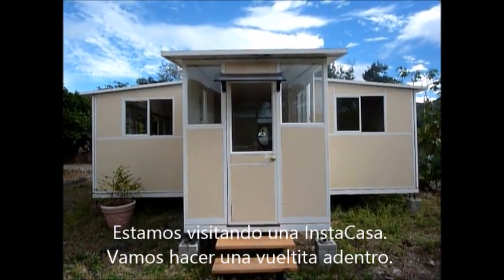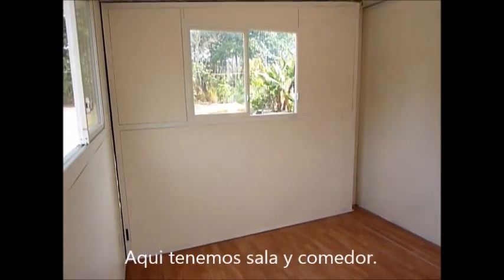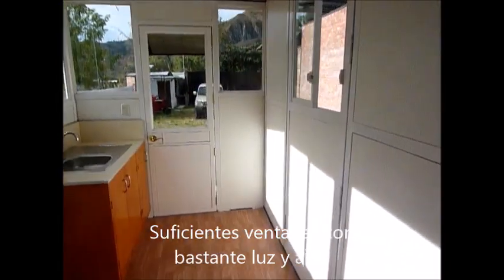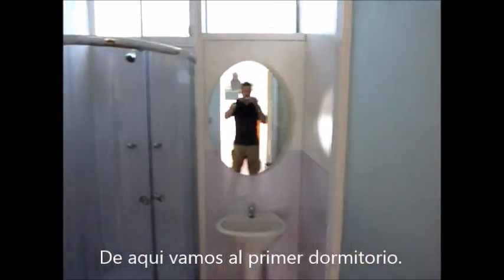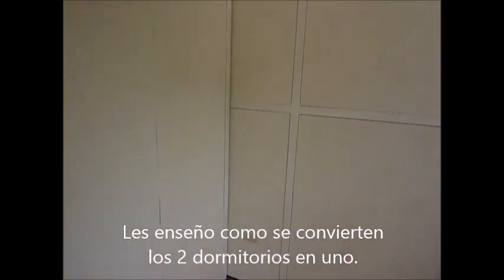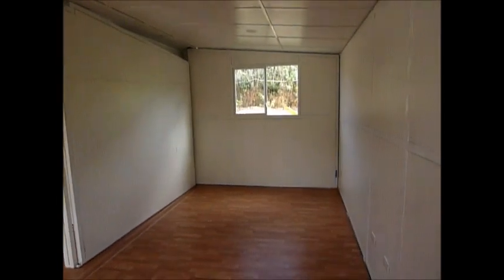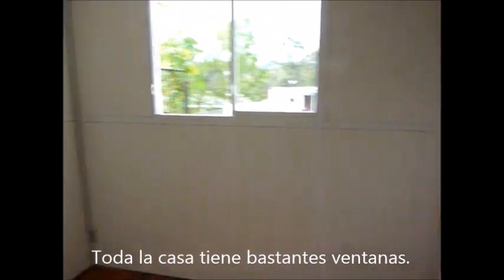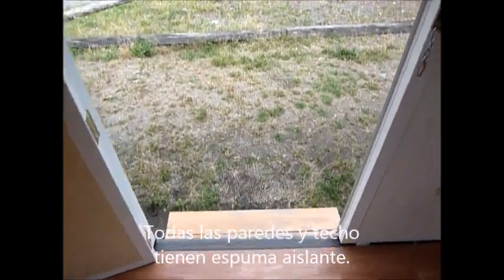Un tour dentro de InstaCasa - A tour inside InstaCasa.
Un breve recorrido por el interior de nuestra InstaCasa modular de 51m2. Puedes ver todos las detalles de InstaCasa

A quick tour through the inside of our 51m2 InstaCasa modular home.